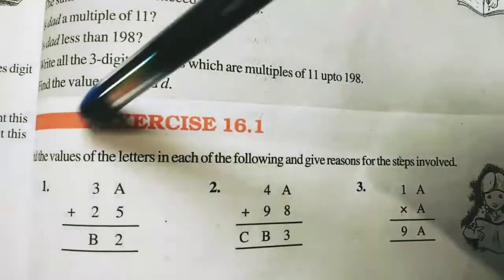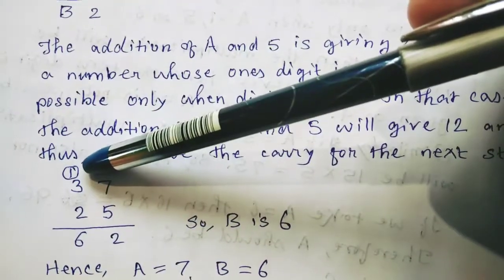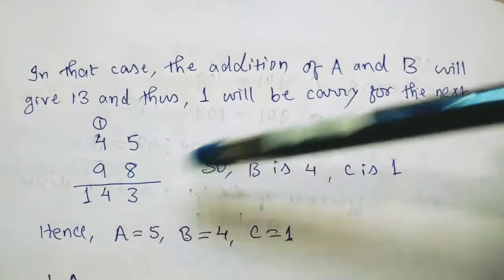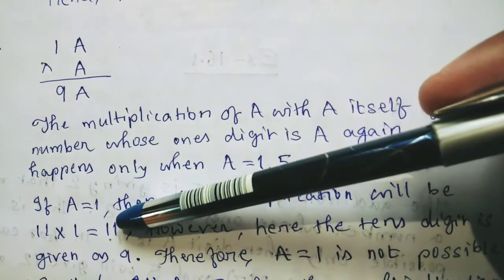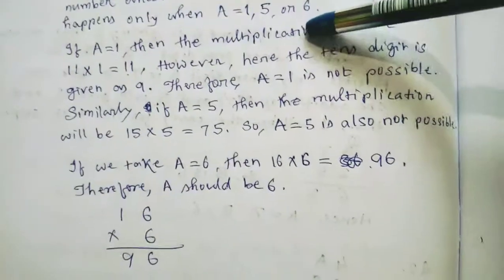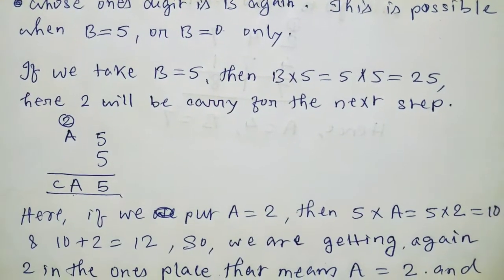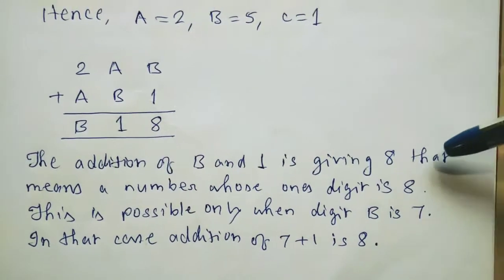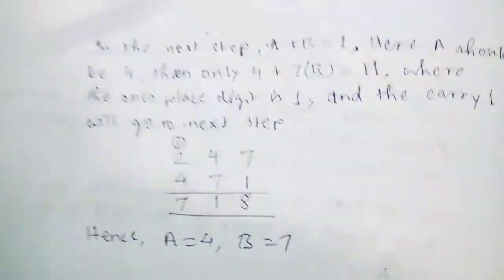Class 8 | Maths | NCERT | Playing with Numbers | Video 12